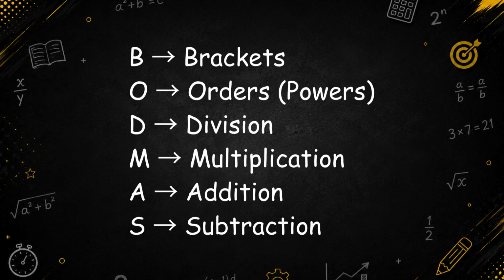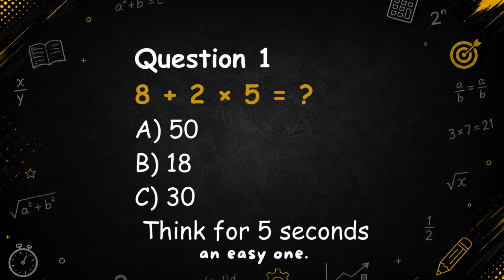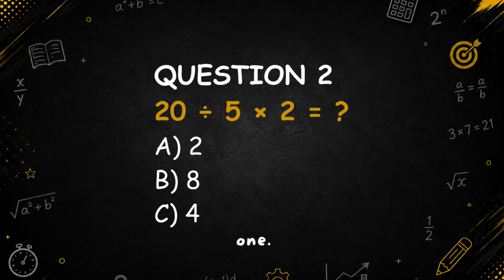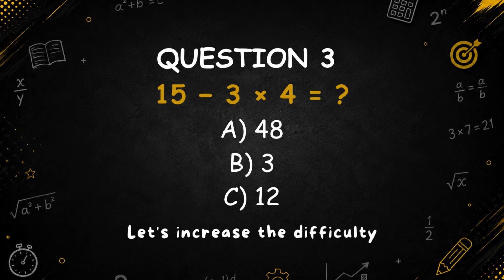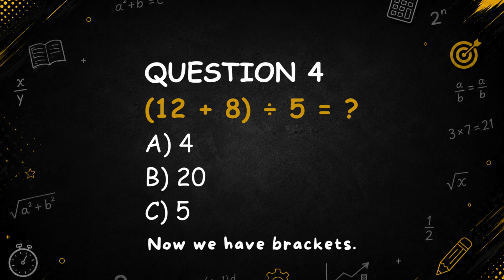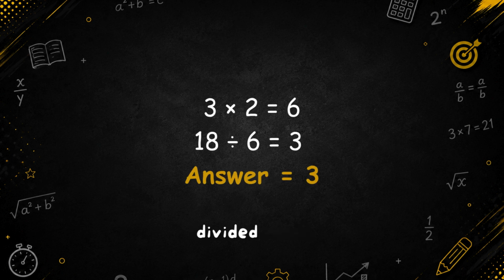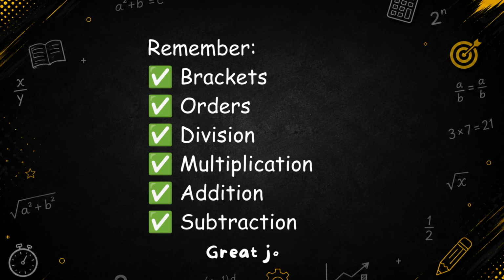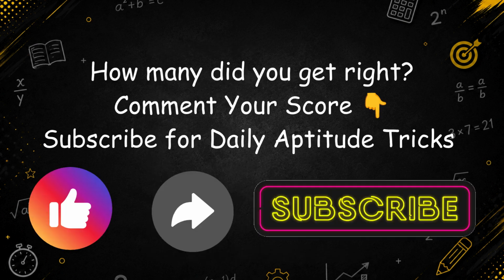Learn BODMAS Fast | Aptitude Simplification Tricks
🧠 Want to improve your aptitude skills?

In this video, you'll learn the BODMAS rule step by step and solve important simplification questions commonly asked in placement tests, aptitude exams, banking exams, and competitive exams.

Topics covered:
✅ BODMAS Rule
✅ Order of Operations
✅ Simplification Questions
✅ Beginner-Friendly Explanations

Practice these questions and test your speed and accuracy.